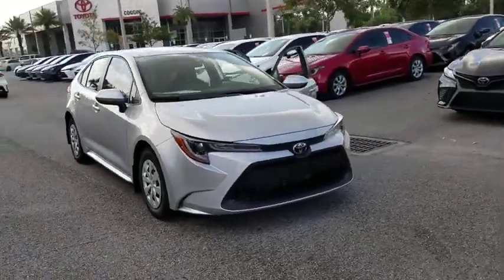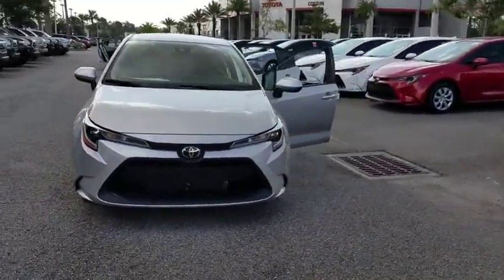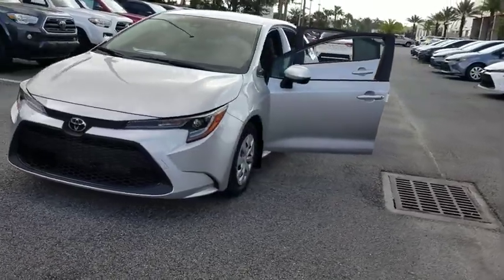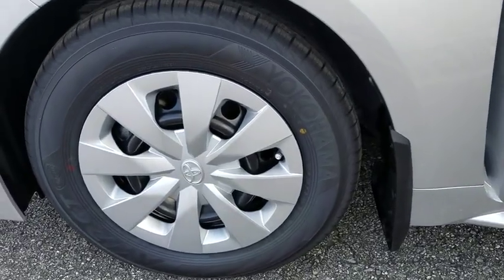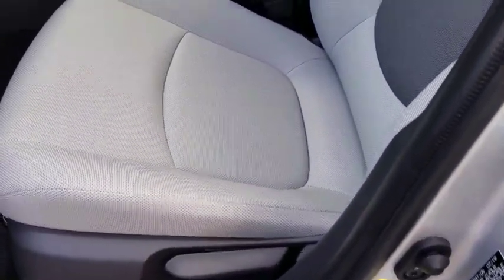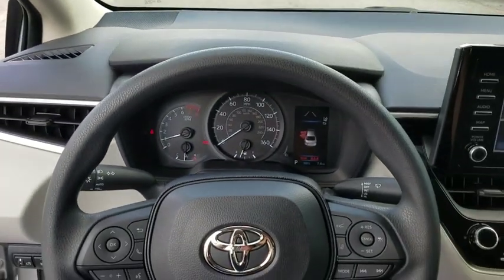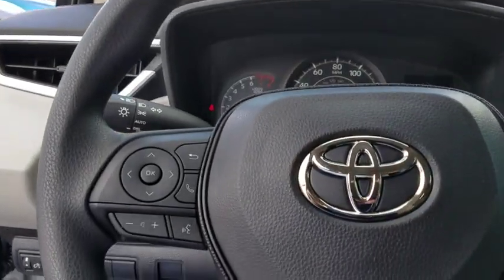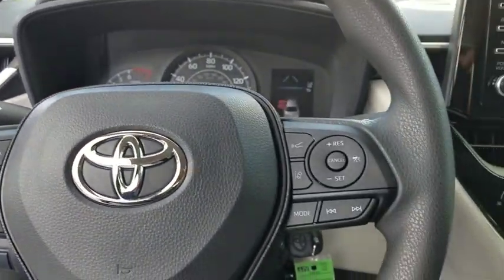2020 Toyota Corolla Jacksonville, Arlington, Orange Park, Nocatee, Palencia, FL LJ063317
Classic Silver Metallic New 2020 Toyota Corolla available in Jacksonville, Florida at Coggin Toyota (Ave). Servicing the Arlington, Orange Park, Nocatee, Palencia, FL area.

This 2020 Toyota Corolla L will sell fast! Priced to sell at $479 below MSRP! This Corolla has many valuable options! Backup Camera. -Automatic Headlights -Steering Wheel Controls -Automatic Transmission On top of that, it has many safety features! -Brake Assist -Traction Control -Stability Control Save money at the pump, knowing this Toyota Corolla gets 38.0/30.0 MPG!